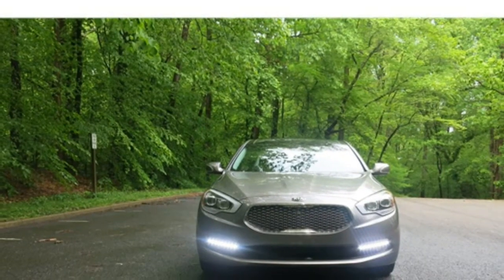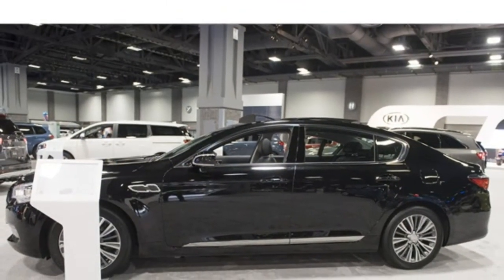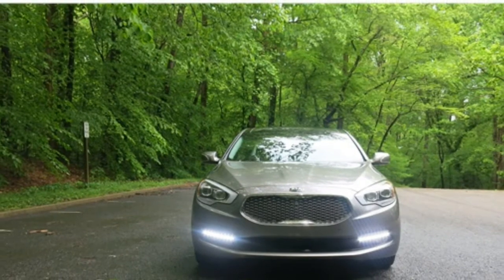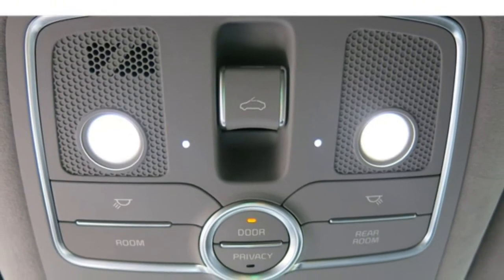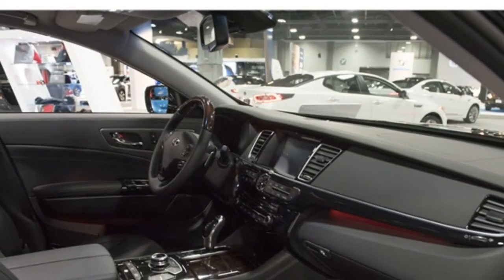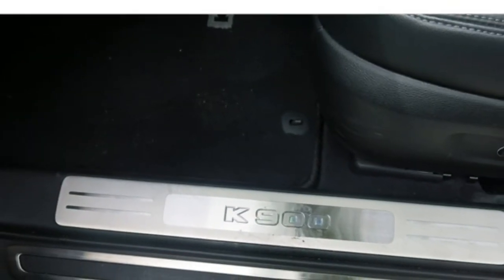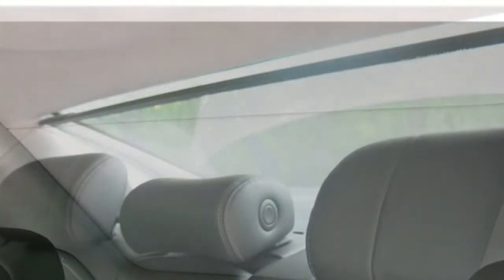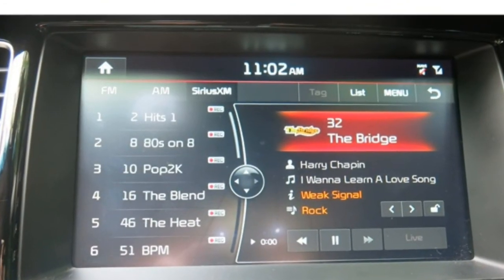Kia K900 2017 Car Review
The Kia K9 is usually a full-size luxury car created by South Korean automaker Kia Motors.

 It replaces the Kia Opirus inside the Korean market, and definately will sit at the top of the Kia range higher than the Kia K7/Cadenza. The K9 was already released in South Korea in May 2012, with export sales expected afterwards of 2012. As of June 2013, the vehicle is available in South Korea (as being the Kia K9), the Middle East, Colombia, Guatemala, Peru, Russia (because the Kia Quoris),  United States, and Canada (since the Kia K900). There are promises to release it in China; however, Kia will never use the Quoris name.